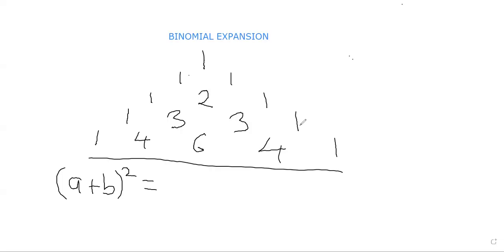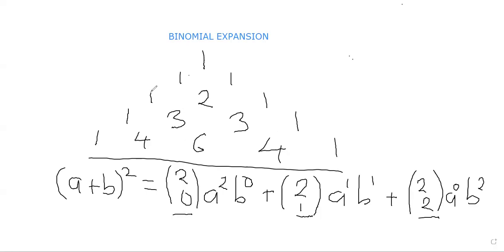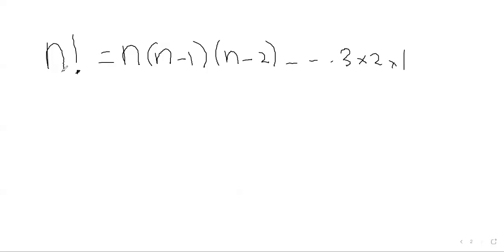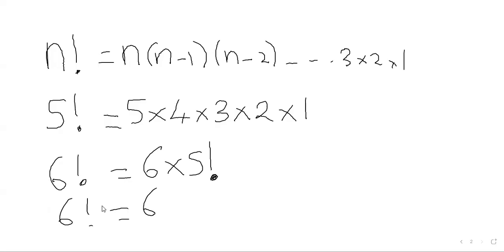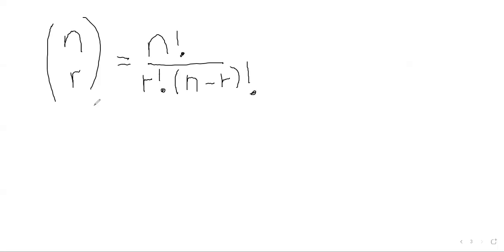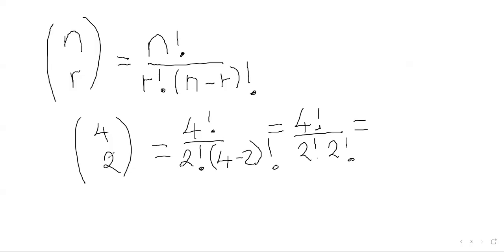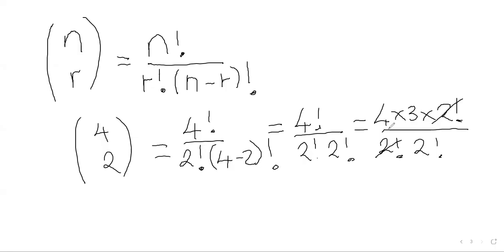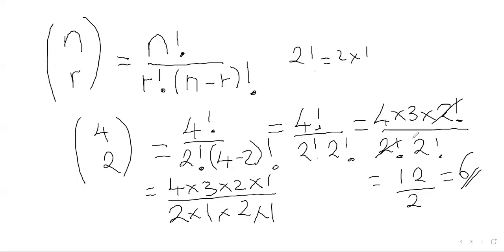BINOMIAL EXPANSION PASCAL TRIANGLE